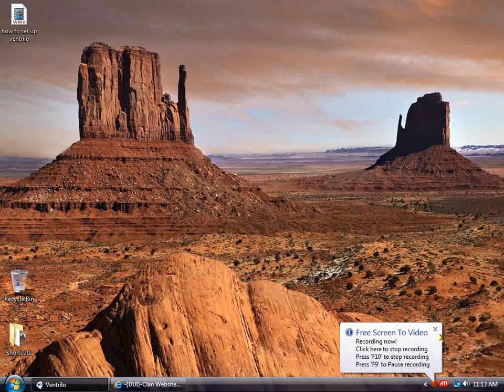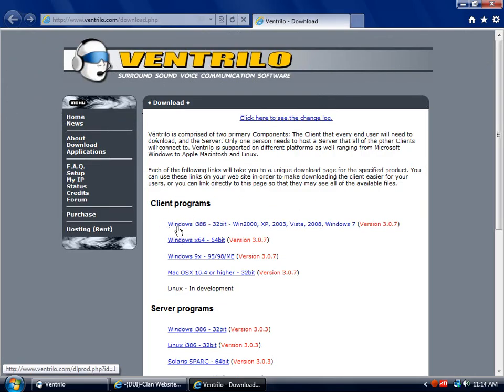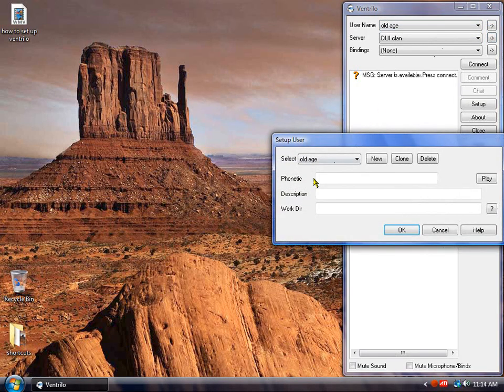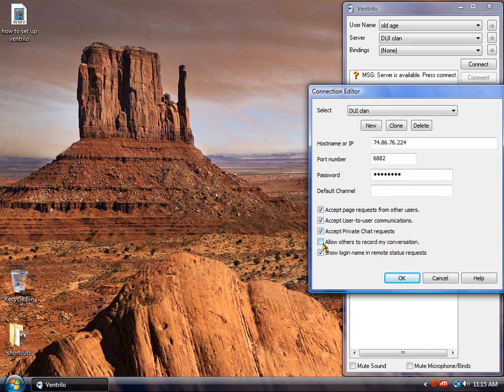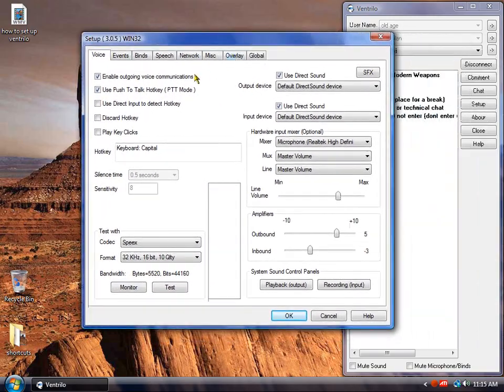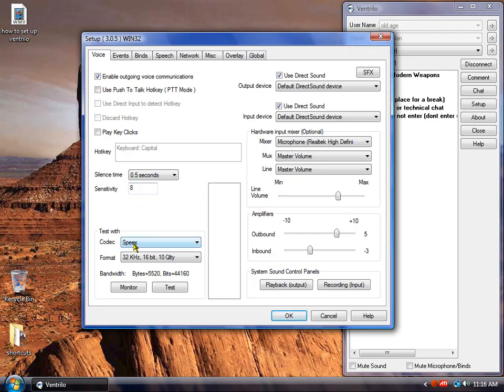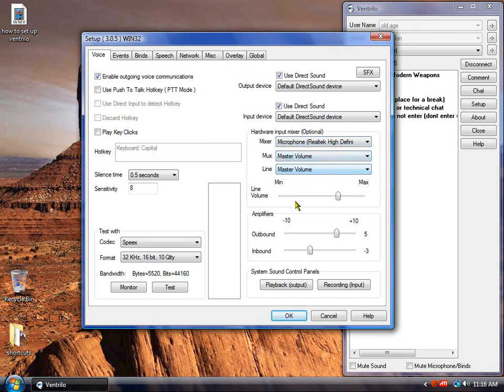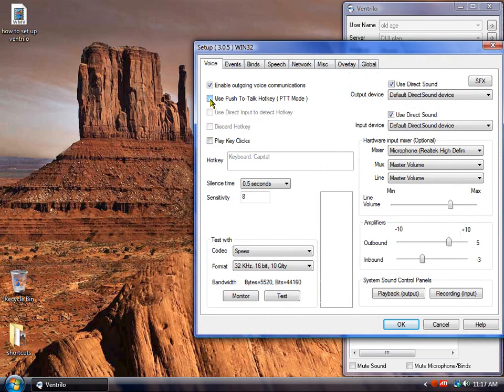dui how to videos : how to set up ventrilo.wmv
this video shows where to get ventrilo and how to set it up for use on the dui clan servers after installation.
you will need to provide the user name and password that was assigned to you in the appropriate areas.

turn sound up